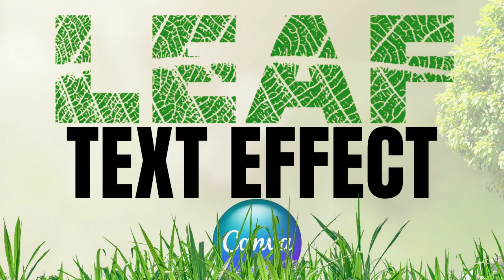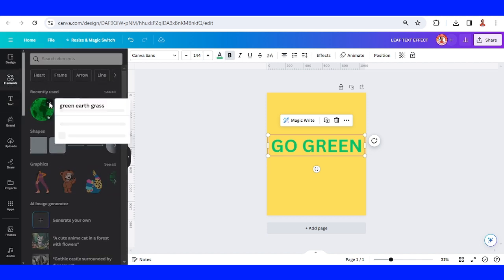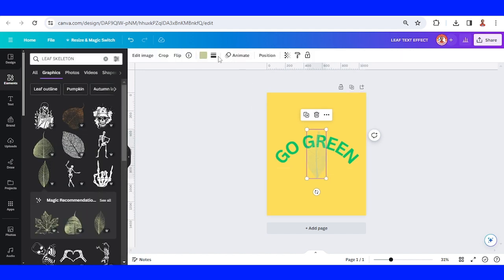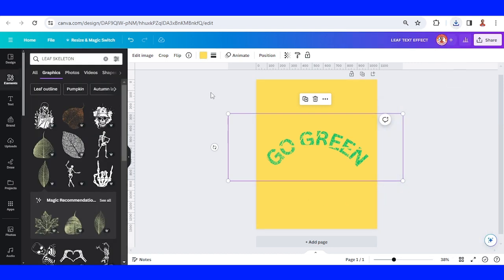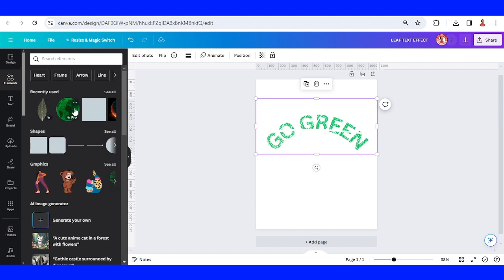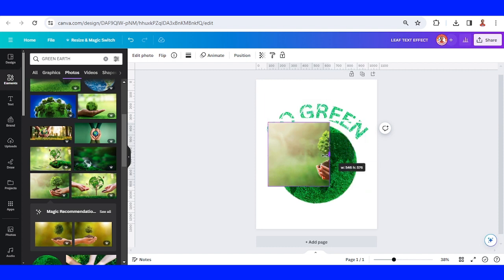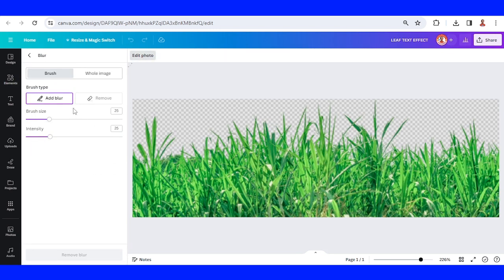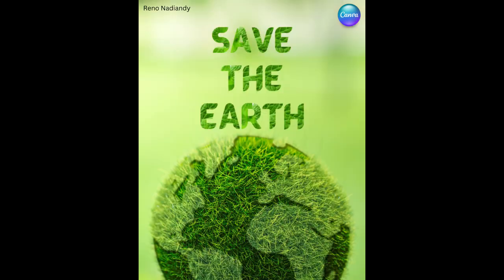Leaf Text Effect Canva Tutorial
Leaf Text Effects in Canva tutorial for beginners

In this Canva tutorial video i will show you how to make leaf text effect in Canva. The graphic designers mostly use Adobe Photoshop to make leaf text effect or leaf skeleton typography, but today let's make it using Canva. I made it in Canva Pro, if you are a Canva free user, you can use another background remover to remove the background as the main technique in this video. I use this text effect to make environmental poster like go green or save the earth and also a cake and bakery company poster design. I hope it helps you. and have fun with Canva